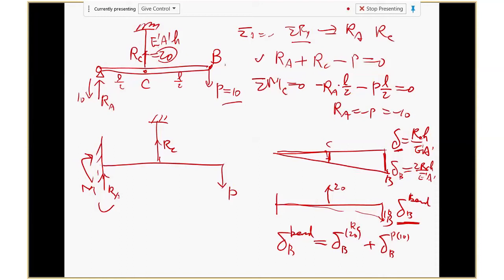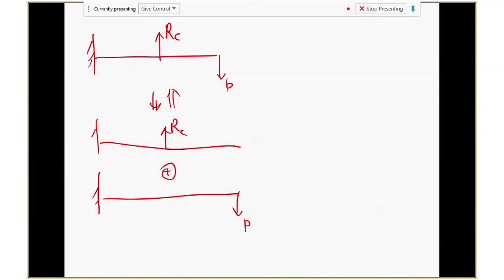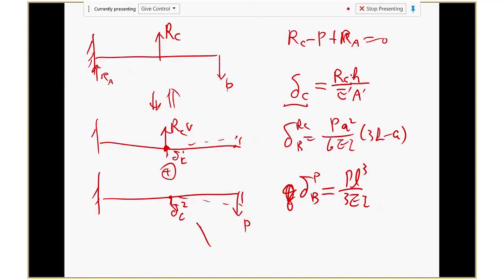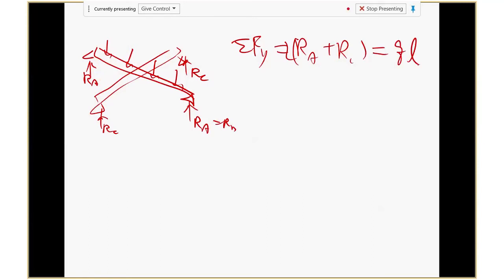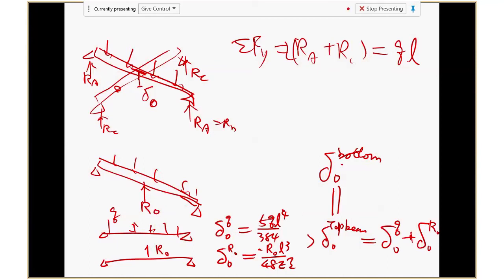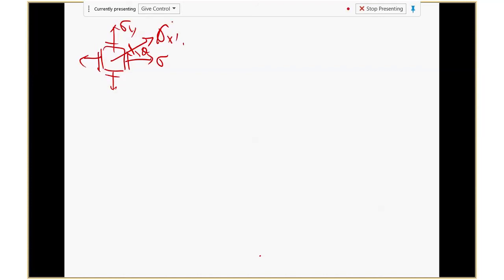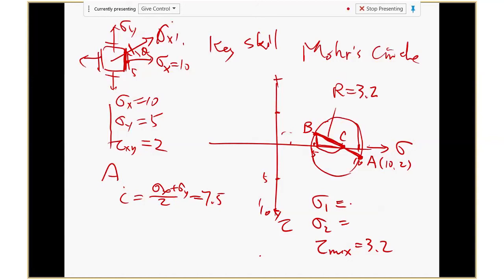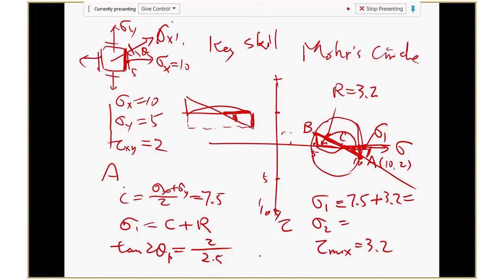Review Part2April172015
Description